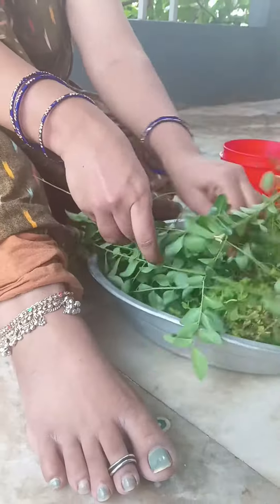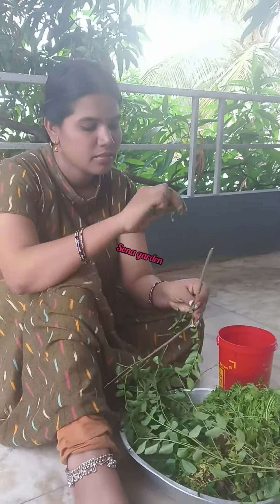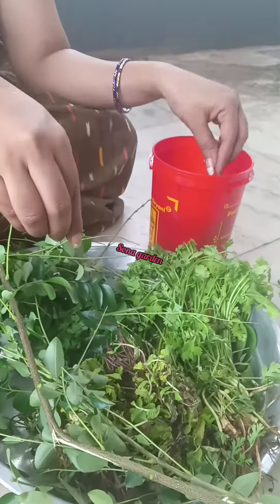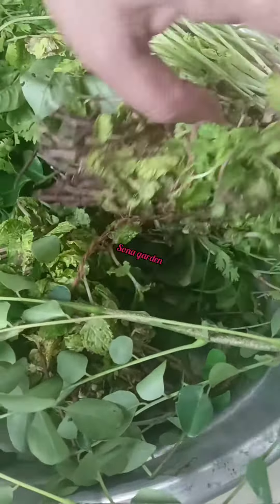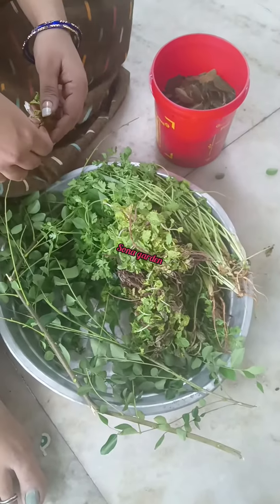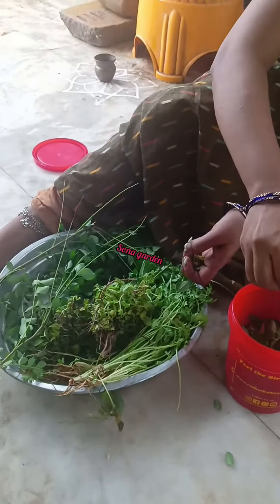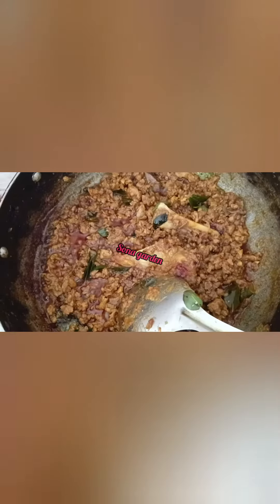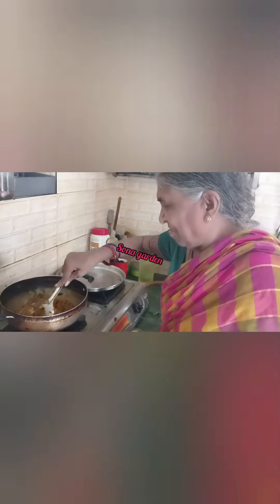how to preserve leafy vegitables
how to preserve leafy vegetables.